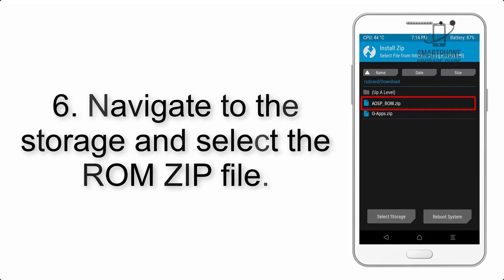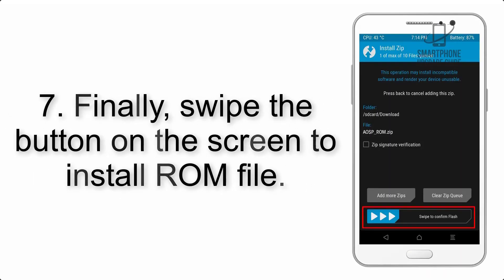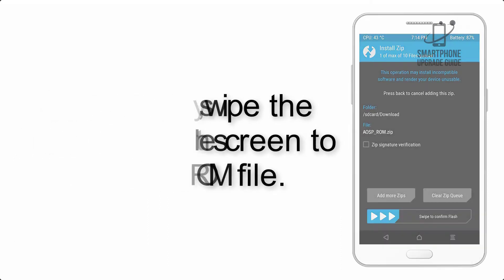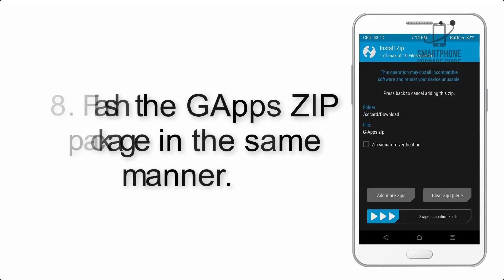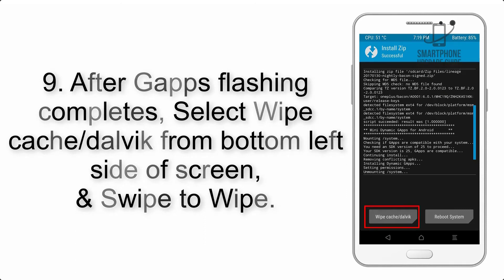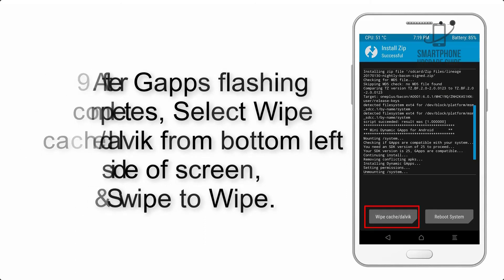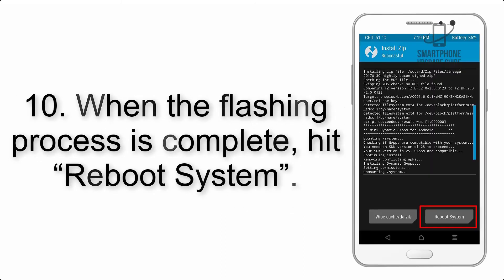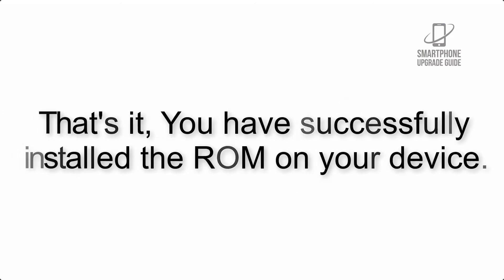Install Android 10 on UMIDIGI Z2 (LineageOS 17.1 GSI Treble ROM) - How to Guide!